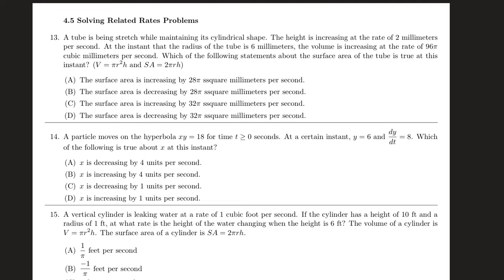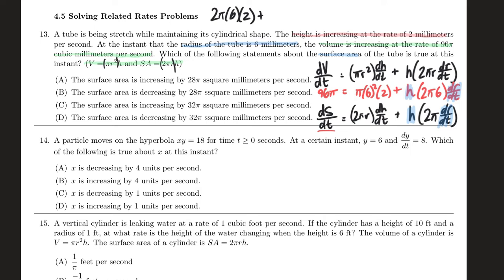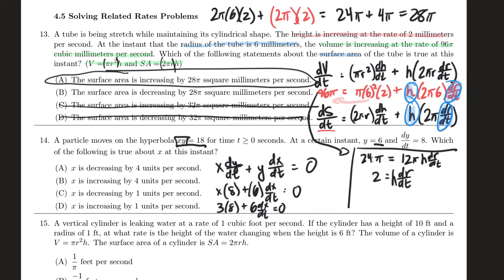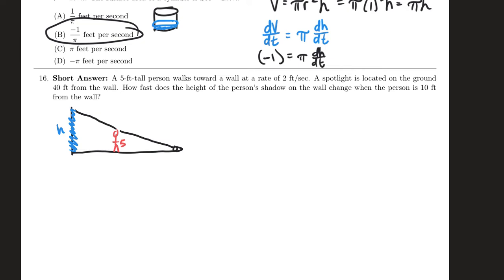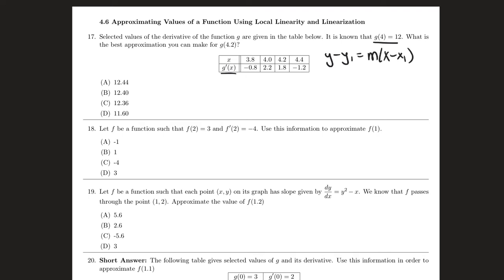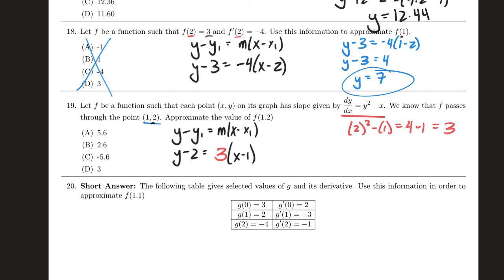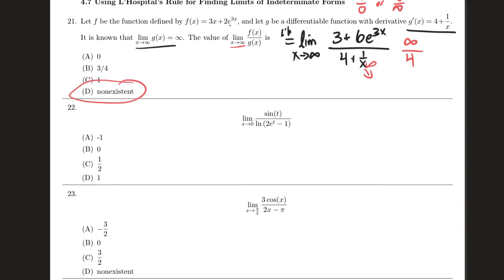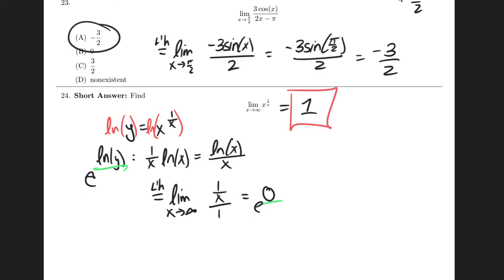Unit 5 Practice Test Solutions, Part Two